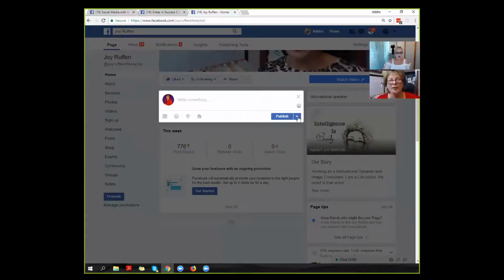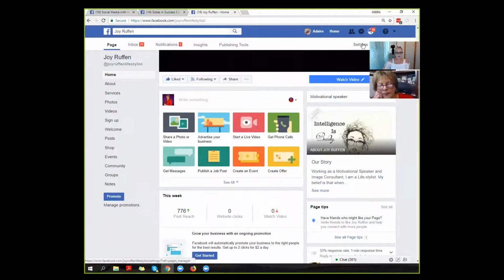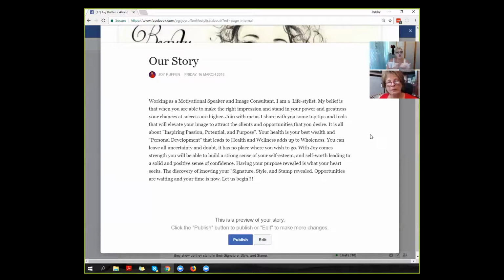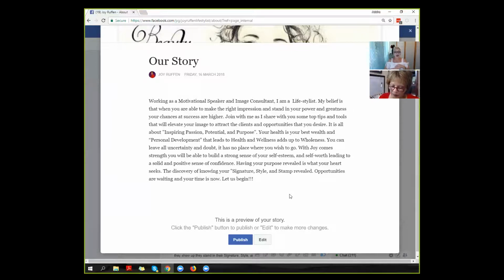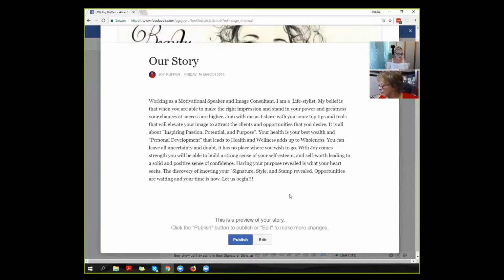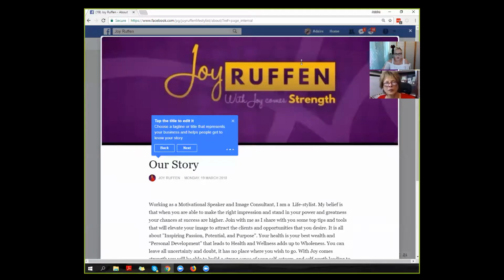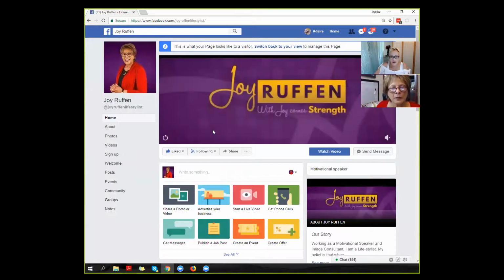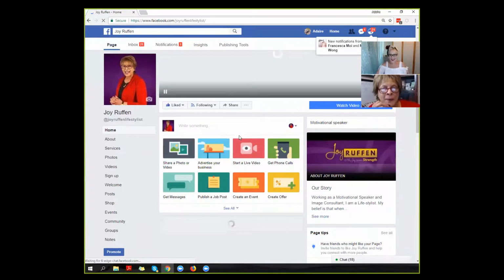Joy Ruffen 19 March 2018 Paet 2